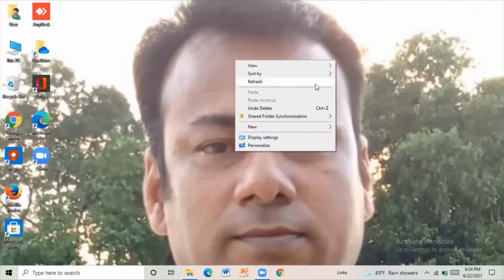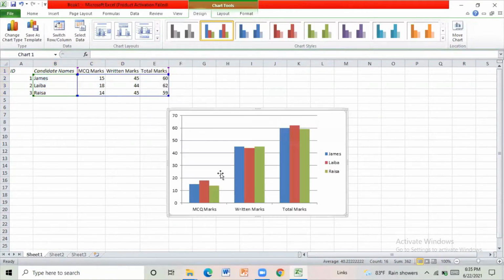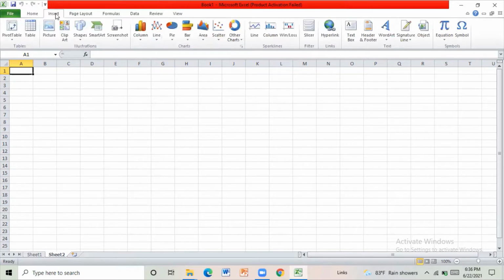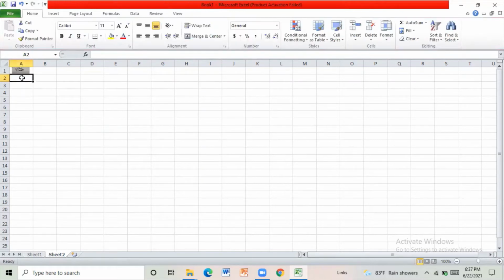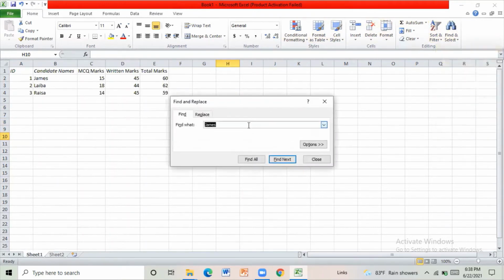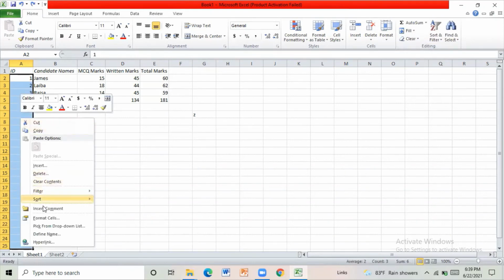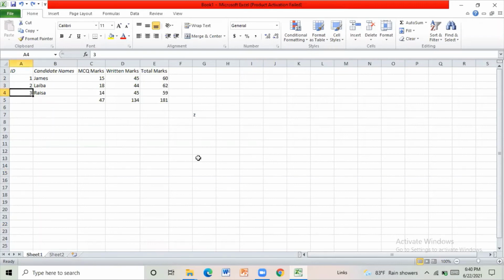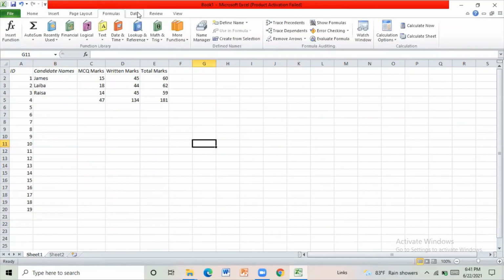How to Use MIcrosoft Excel Part- B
EASY ICT by Samriddha Barman
How to Use Microsoft Excel
Part B